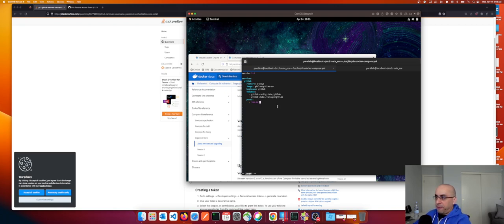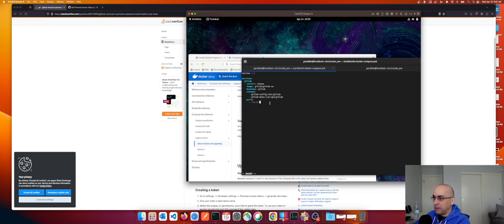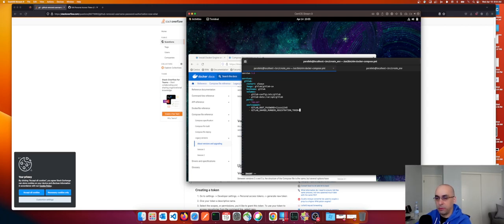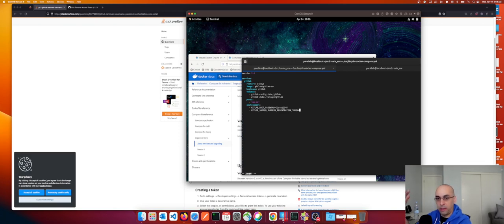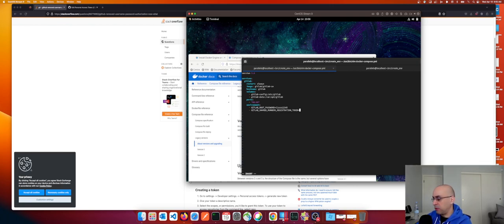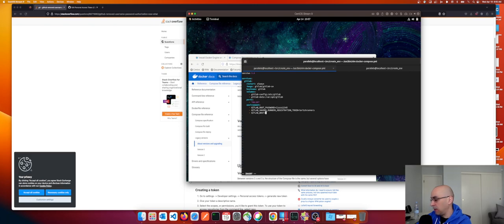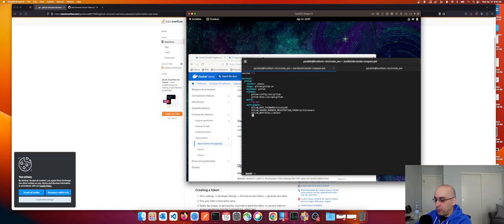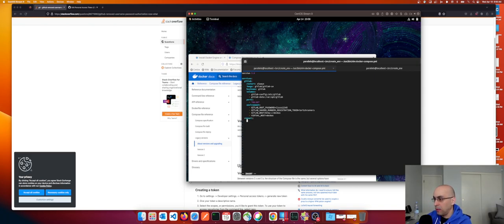Finishing up the Docker-Compose file | NetGru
Finish the docker-compose file, create shell script to setup the environment (start the Docker containers, configure the external URL for GitLab, register the GitLab runner with GitLab CE), create shell script to verify that the runner has successfully registered with GitLab, create github.com repo where all the code for the project will be hosted